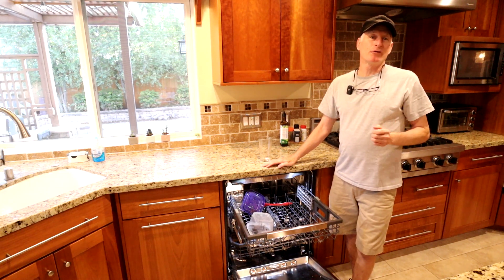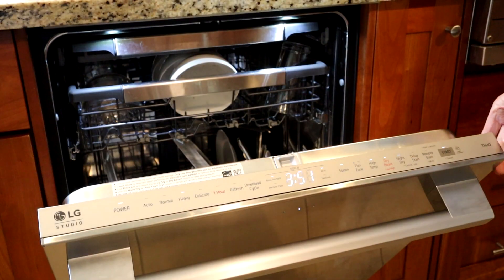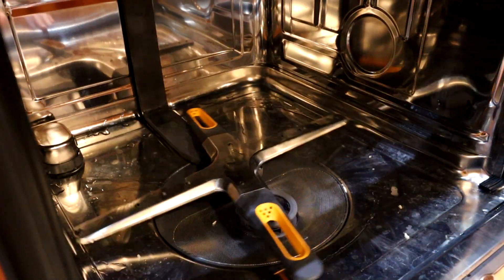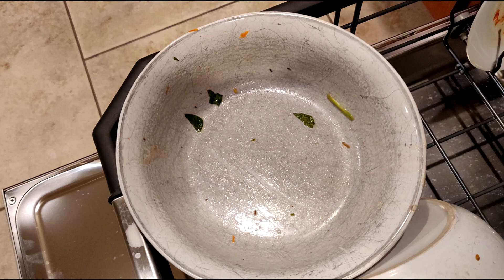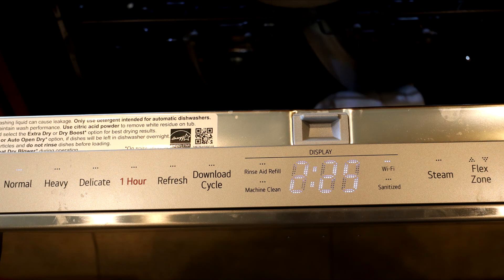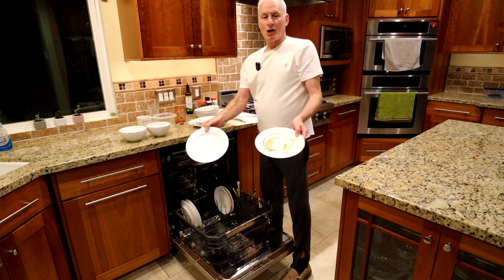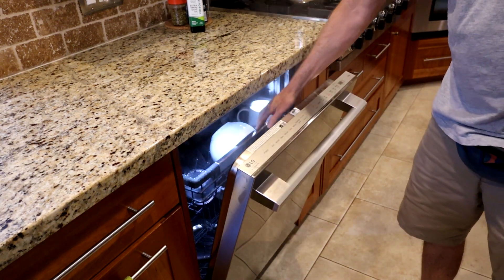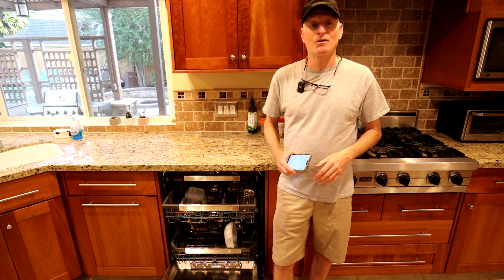LG Studio Dishwasher Review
I don't want to spoil the video but the take away is this LG really does a great job at washing dishes. There are some shortcomings. the biggest is price. But I will show you what to look for and how you can cut the cost in nearly half.

The link below is for your convenience only. I receive no benefit from you using it.